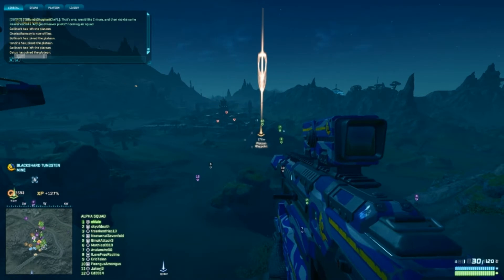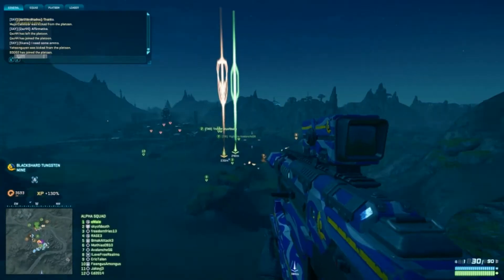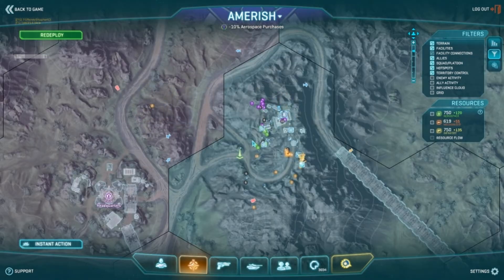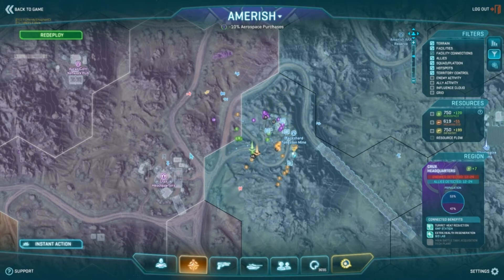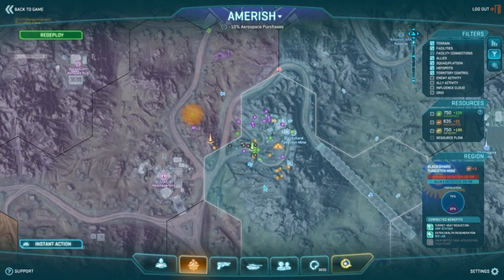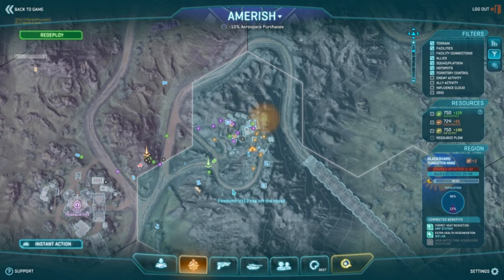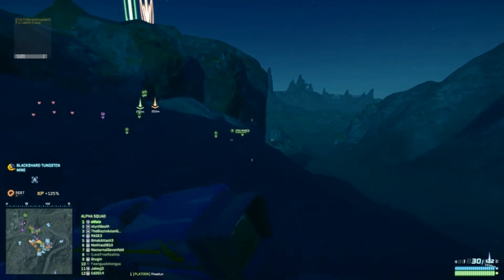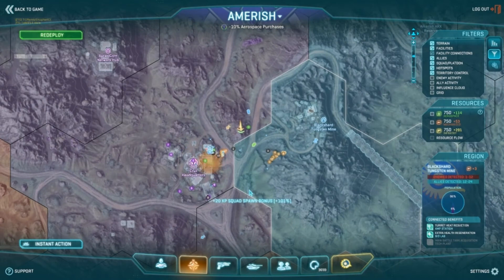Crux Headquarters Assault Strategy (Planetside 2) with Commentary by E-Male